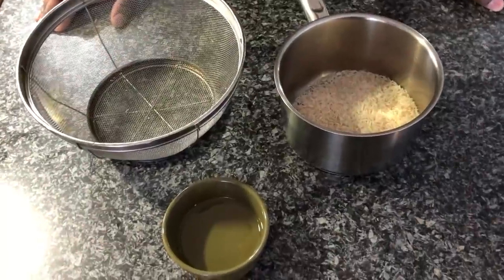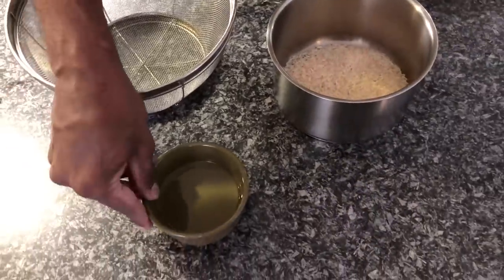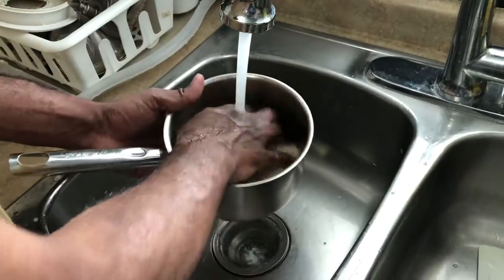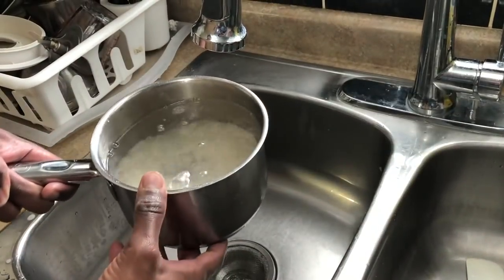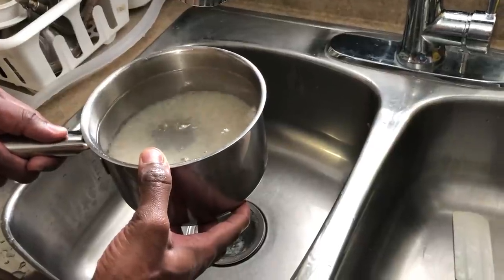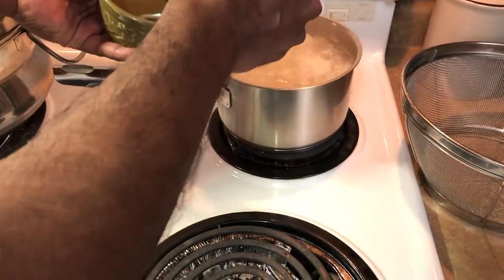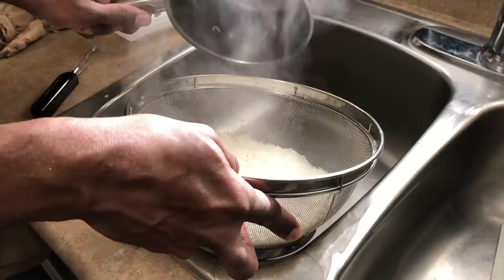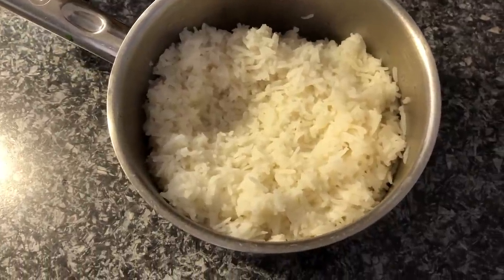Diabetic Friendly White Rice Cooking Method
Starch is one of the high causes to increase the sugar level in a diabetic patient and they are been advised to avoid. In this video, we will see how a diabetic patient can still enjoy rice while retaining the sugar level on normal level.